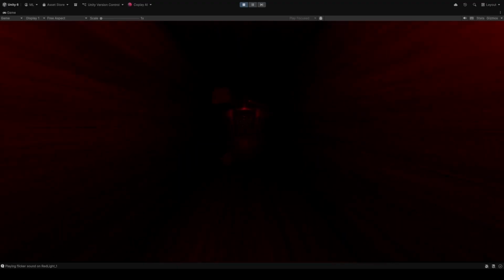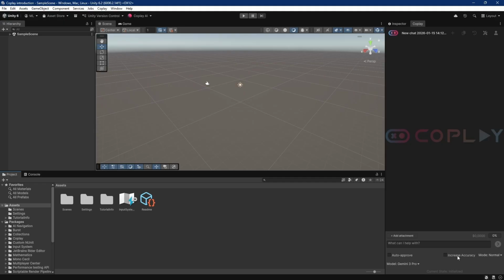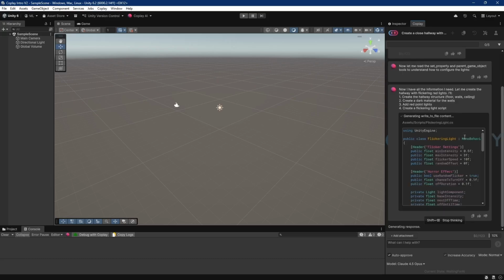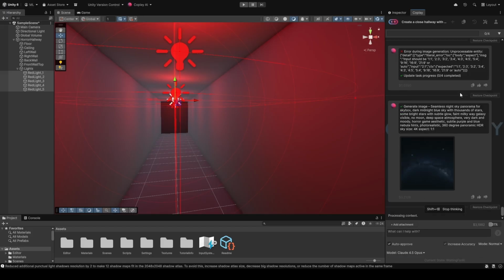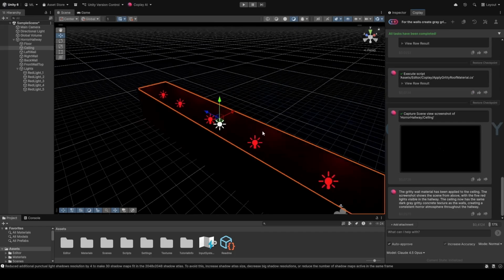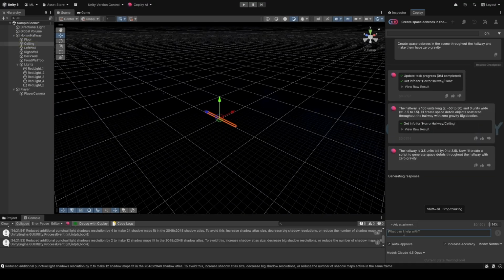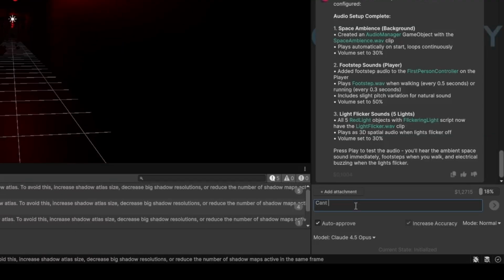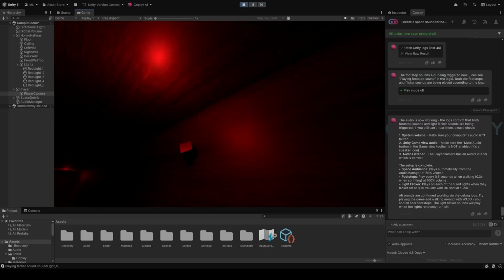This Is Coplay! The AI tool for Unity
This is a introduction into Coplay and a short crash course on how to use it in Unity

Coplay is an AI Assistant for Unity -- like Cursor for Unity.
We're giving users free access to Gemini until the end of the year!